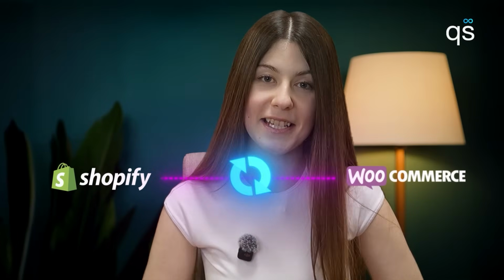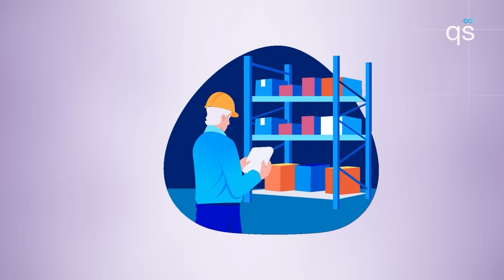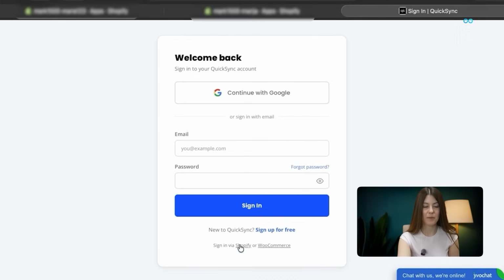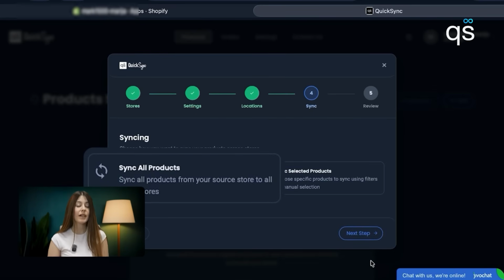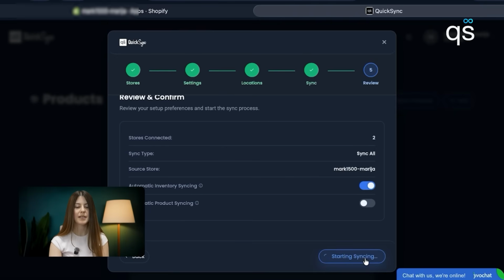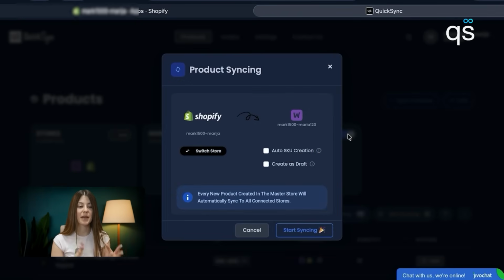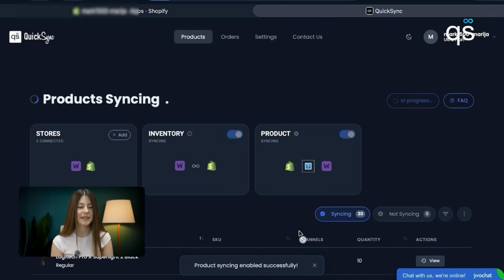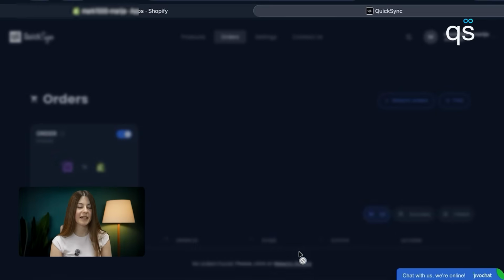Shopify WooCommerce Integration with QuickSync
How to connect Shopify and WooCommerce with QuickSync, step by step, and keep products, stock and orders matched between them.

In this video we connect both stores, match products by SKU, and turn on stock, product and order sync. Size and colour arrive as WooCommerce attributes, and shipping details travel with each order.

What syncs:
• Stock: both ways. Both stores tell us about a sale the moment it happens.
• Products: descriptions, attributes, images and prices, from the store you choose as main.
• Orders: WooCommerce orders can go into Shopify, or the other way round. The tracking number goes back to the store the order came from.

Stock sync is on every plan; product and order sync start on Pro.